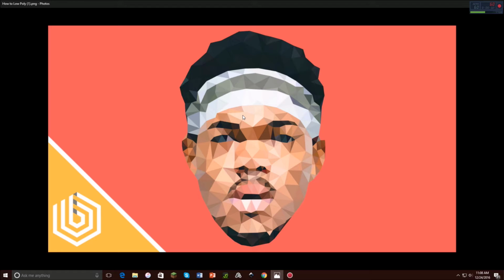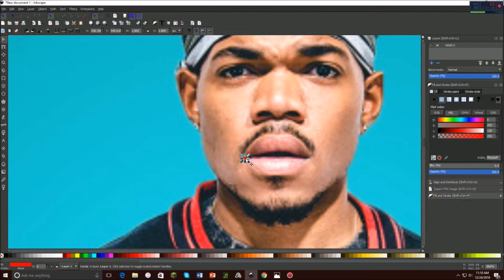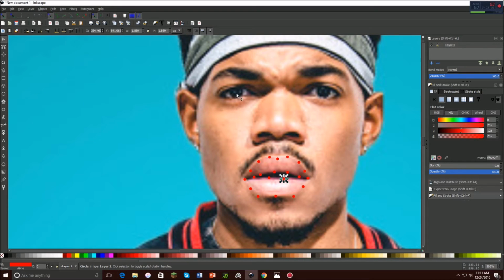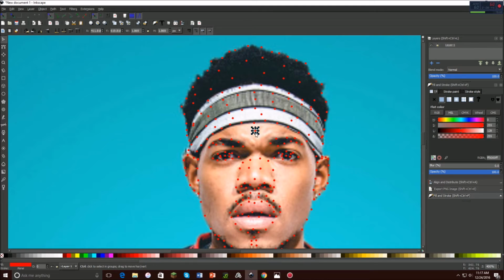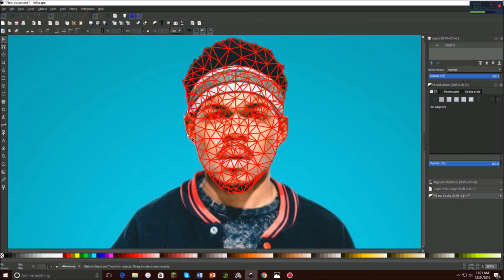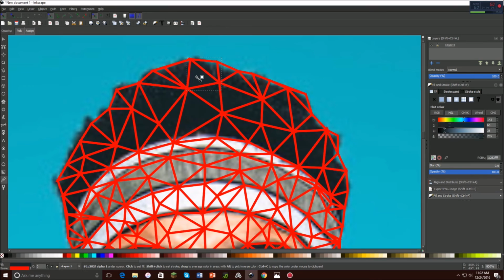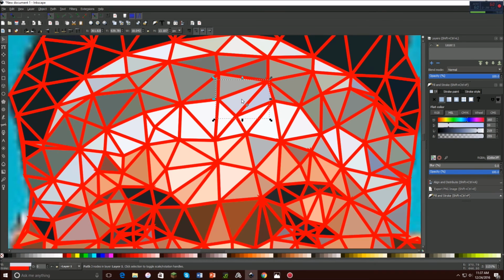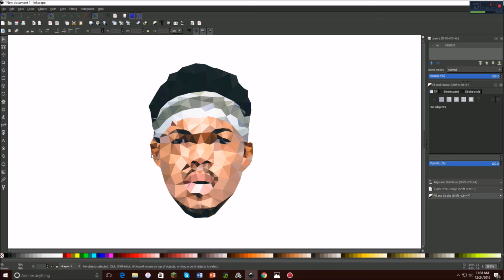Inkscape Tutorial | Low Poly Design